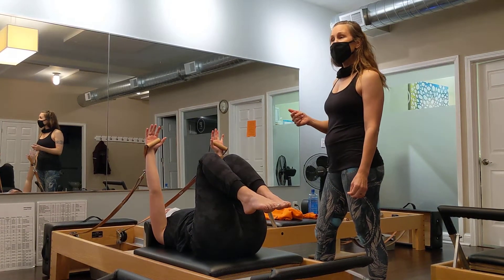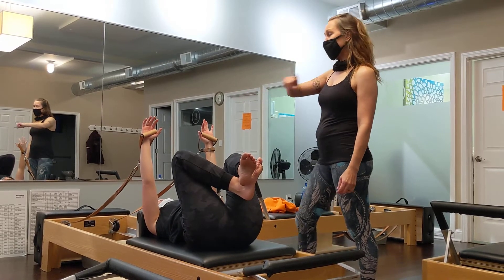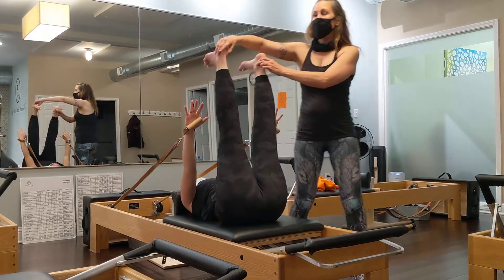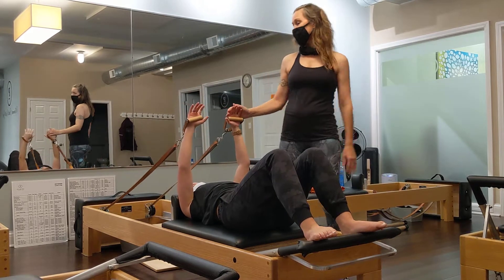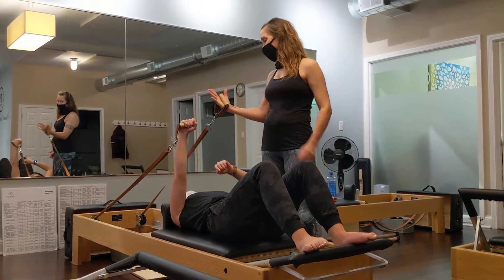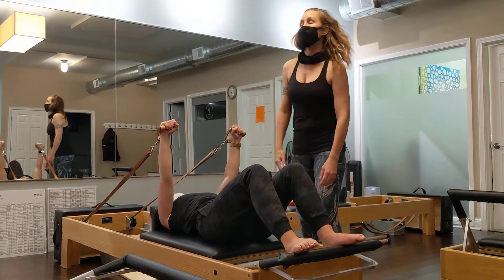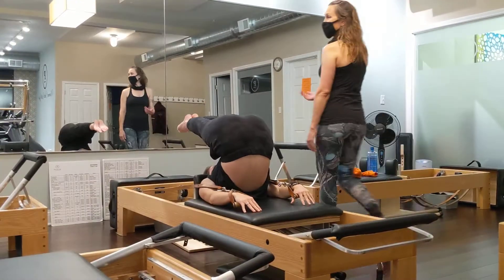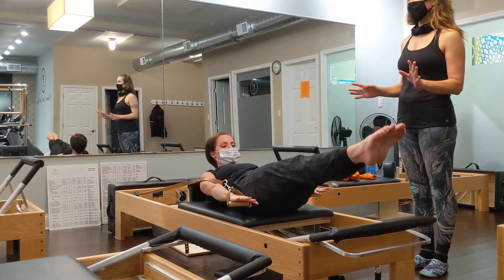LV 3 Peak Reformer: Roll Over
Reformer Level Three
Rollover